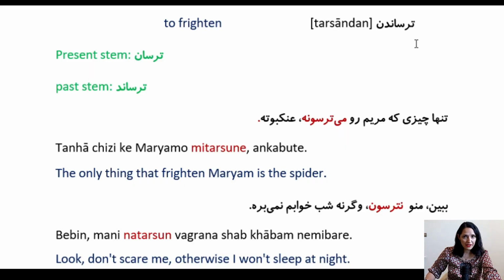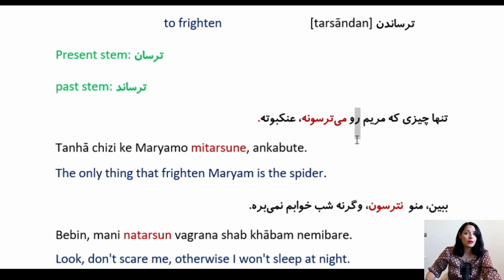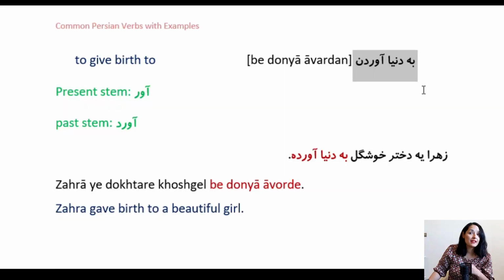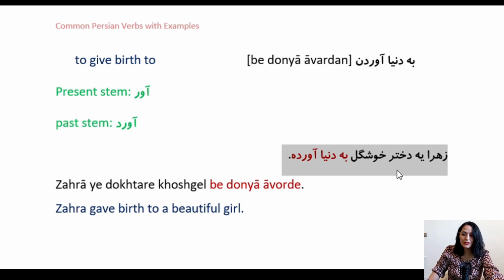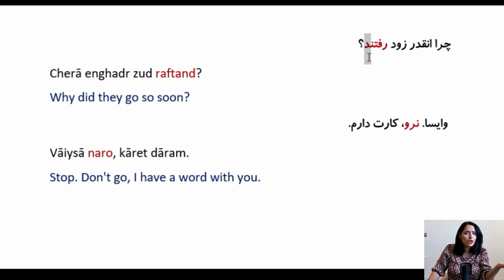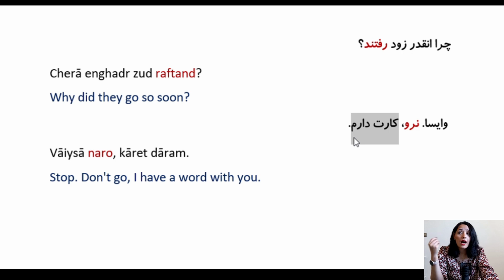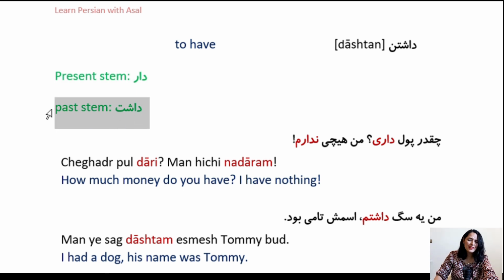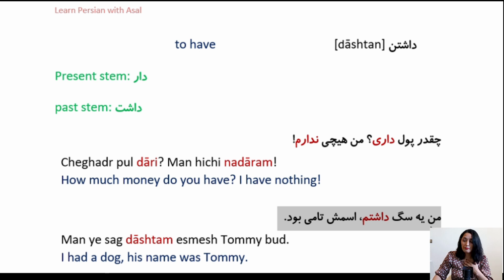Learn Persian (Farsi): Common Persian/Farsi Verbs with Useful Examples | Learn Farsi as a beginner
Learn Persian with Asal 🍯
Do you want to learn Persian / Farsi online? Do you want to know How to learn Persian (Farsi)? Do you need to learn business Persian/Farsi, learn Persian / Farsi Conversation, learn Persian/Farsi reading or do you want to speak Persian / Farsi like a native speaker?
This channel is for Persian learning or Farsi Learning.

My name is Fatemeh Naghedihoseinzadehfele but call me Asal 🍯, I'm a native Farsi speaker and a certified Persian teacher from Sa'adi Foundation, which is for teaching and learning Persian / Farsi language worldwide. The foundation has promoted Persian / Farsi by compiling the methods and standards of teaching and learning the language. My goal in this channel is to teach you Persian or, in other words, Farsi by creating videos. If you want to learn Persian / Farsi fast, I'm here to help you.  Mostly, I focus on Spoken Persian / Farsi because if you want to communicate with Persian or Farsi speakers, you need to learn Spoken Farsi. If you have any questions, don't hesitate to ask me. 🙂

Intro: 00:00
Common verb No.1: 00:49
Common verb No.2: 02:34
Common verb No.3: 03:48
Common verb No.4: 04:54
Common verb No.5: 05:30
Ending: 06:46